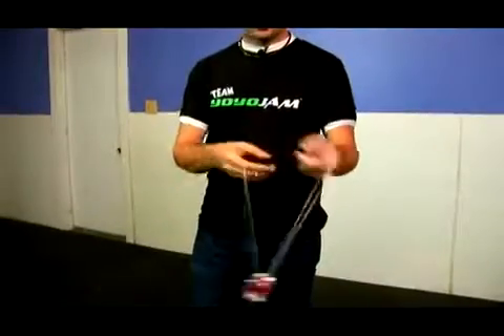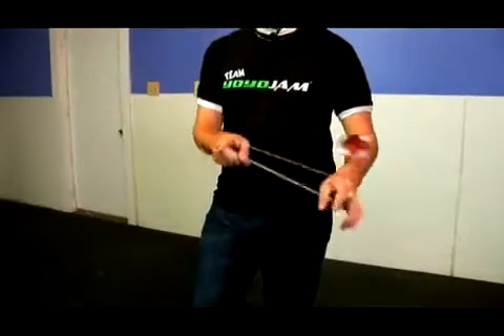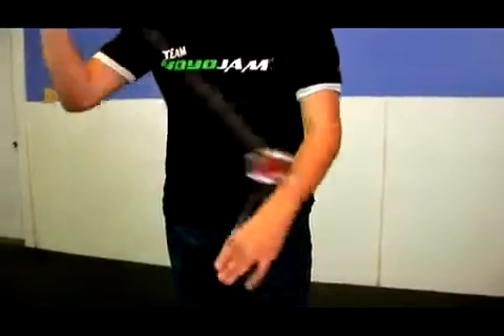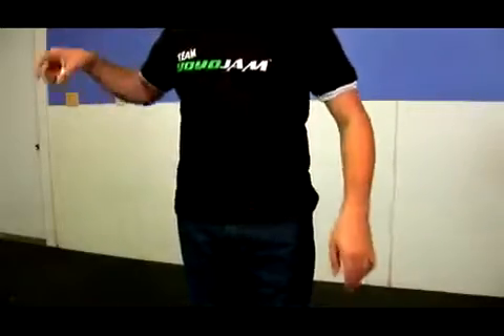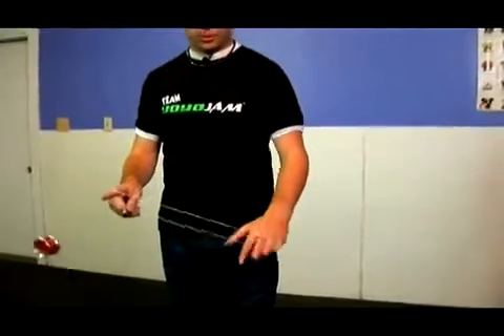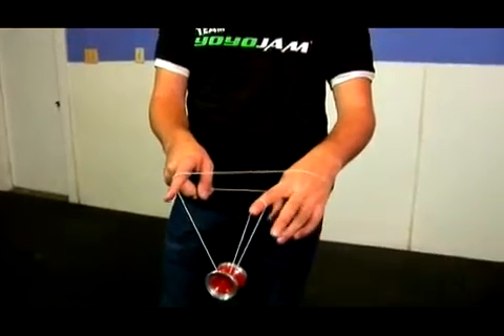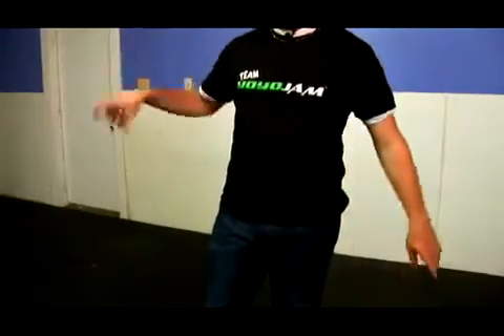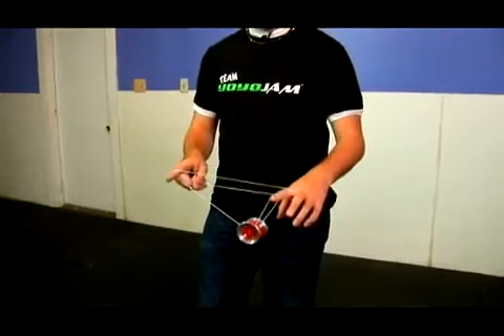How To Do The Yuuki Slack Yo Yo Trick - 07B - How To Do Master Yo Yo Tricks